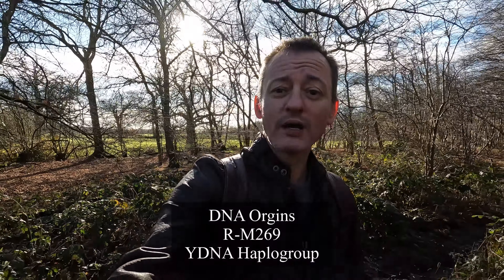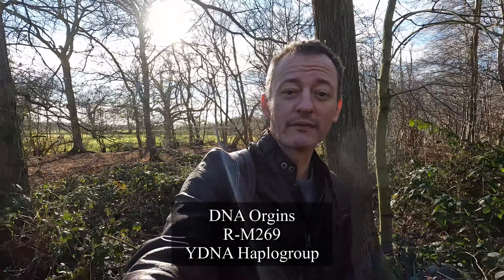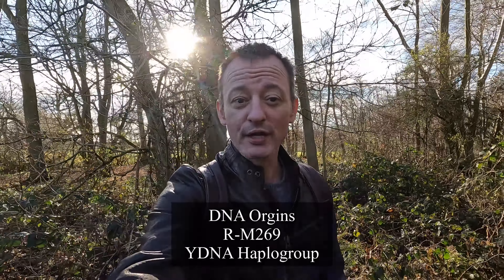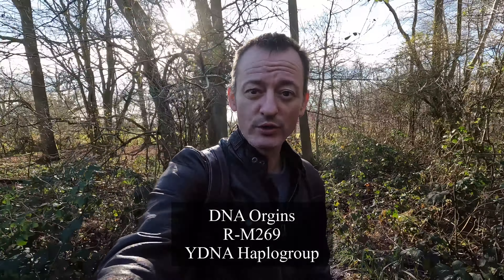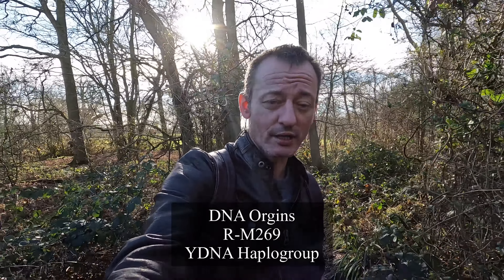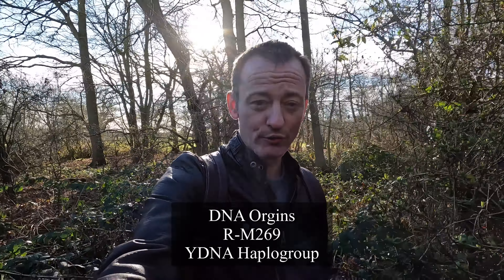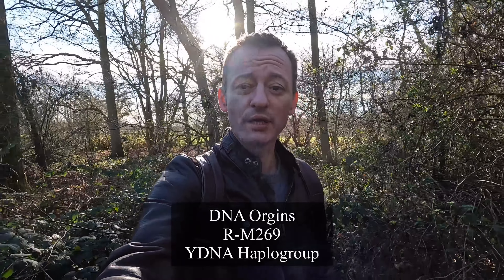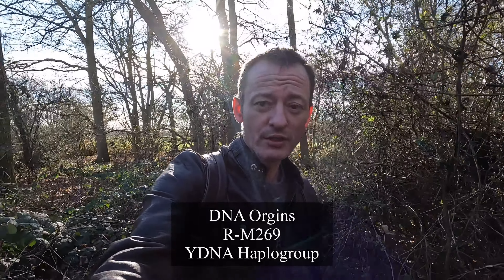DNA Origins - Y-DNA Haplogroup - R-M269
This is the seventh video in my origins series, which explores family history research and several of the Haplogroups that exist in my ancestry including my paternal and maternal genetic groups. The series includes a few How to videos, including How to begin researching your family history, how to record and source the data you collect, how to get past those early parish records, break down walls and how to publish your family history.

 These are all videos planned over the coming weeks, so if any of the subjects interest you, then please keep watch for those upcoming videos. This series of videos goes live every Monday at 12 Noon British Standard Time.

 Todays video takes a look at my 4x great-grandfather - Henry Harris paternal Y-DNA Haplogroup.

 A group called R-M269, The age of the mutation M269 is estimated at roughly 4,000 to 10,000 years ago - This group is
phylogenetically classified as R1b1a1b

The Haplogroup is of particular interest for the genetic history of Western Europe, being the most common European haplogroup. It increases in frequency on an east to west gradient (its prevalence in Poland estimated at 22.7%, compared to Wales at 92.3%). It is carried by approximately 110 million European men.

It is believed and from recent study that this genetic group came about right at the beginning of the Neolithic Revolution.

For anyone who shares this Y-DNA your in for a treat as there has been extensive research into this subclade and plenty of DNA groups. My own Harris ancestry is part of one such a group and it’s believed the family have roots in Wales

Through this line I know as far back as 8 generations, but I will talk on that more later, firstly let's take a look at some of the ancient and prehistoric links that share this DNA Haplogroup.

There are 85 known samples recorded on the ancient dna website and they are pretty much all continental Europe or Russian, including an interesting sample from Egypt.

This Egyptian sample came from a mummy dating from the
Pre-Ptolemaic Period - the Ptolemies were the longest and most recent Egyptian dynasty of ancient origin.

And was founded in 305 BC by Ptolemy I Soter, a companion of Alexander the Great

The Egyptian Mummy was found in the ancient city of Thebes, located in present day Luxor.

The Y-DNA Haplogroup R-M269 has also been found extensively through ancient samples discovered in Germany, these samples belong to the Bell Beaker Culture - Some of the skeletons analysed were found in the village of Kromsdorf, Thuringia, Germany.
 The Bell Beaker culture is an archaeological culture named after the inverted-bell beaker drinking vessel used at the very beginning of the European Bronze Age. Arising from around 2800 BC

In France, the haplogroup has been discovered in skeletons that belong to the La Tene culture, La Tene was a European Iron Age culture. It developed and flourished during the late Iron Age (from about 450 BCE to the Roman conquest in the 1st century BCE),

Interestingly this DNA group is also associated with both Danish and Swedish vikings, and there are lots of samples discovered from skeletal remains found in both Skara and Karda, Sweden and Sealand, Denmark.
The Viking Age (793–1066 AD) was the period during the Middle Ages when Norsemen known as Vikings undertook large-scale raiding, colonizing, conquest, and trading throughout Europe, and even reached North America.

R-M269 has also been found associated with the
Koban Culture and the East Slavs in russia  which is interesting as a very famous Russian dynasty carries that Haplogroup -

The Romanov family, and from excavating and studying the remains of Nicholas II of Russia who was murdered alongside all of his family in 1918 possibly including the famous Anastasia it was discovered that he belonged to the subclade - R-M269.

If no illegitimacy breaks exist in his tree, paternally Nicholas II descends from Elimar I, Count of Oldenburg who was born in 1040 and died 1112 - through the male Oldenburg lineage we also find King Christian I of Denmark (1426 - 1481), who’s daughter Margaret went on to marry King James III of Scotland

Nicholas II last Tsar of Russia is not the only famous monarch to have had his genome tested.
3 of the kings belonging to the House of Hanover have too -
These include - king George I, King George IV and King William IV